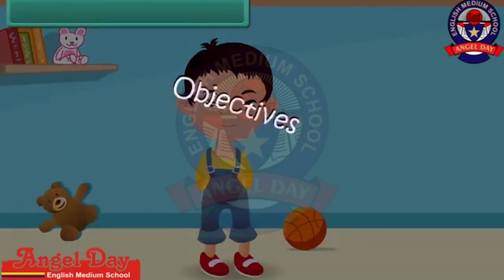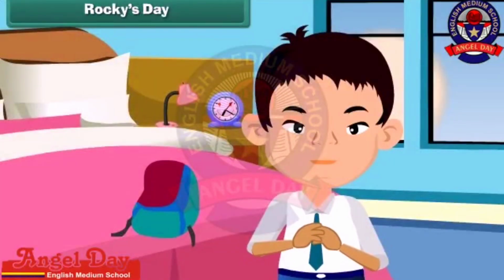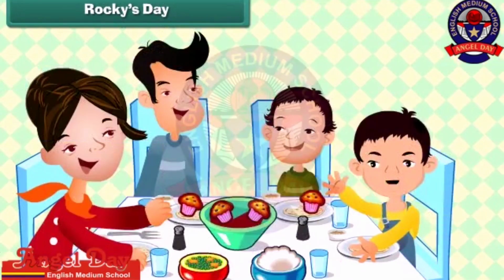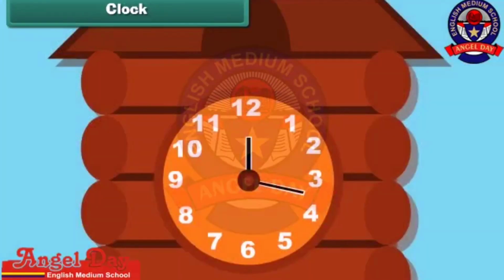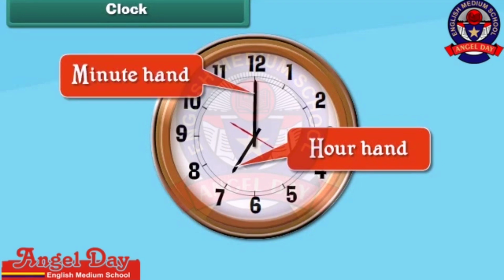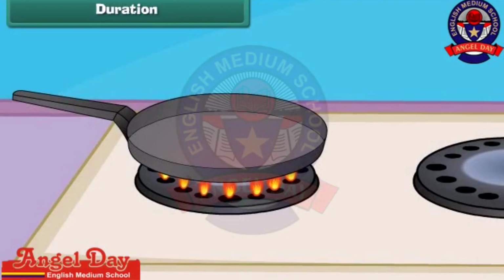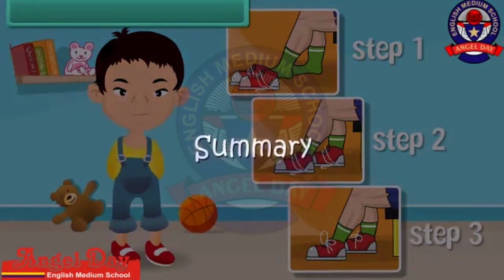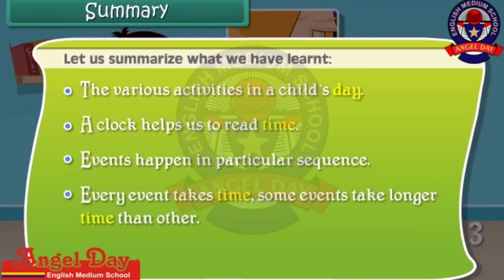1st Standard_EM_Maths_Time, Angel Day School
1st Standard_EM_Maths_Time, Angel Day School